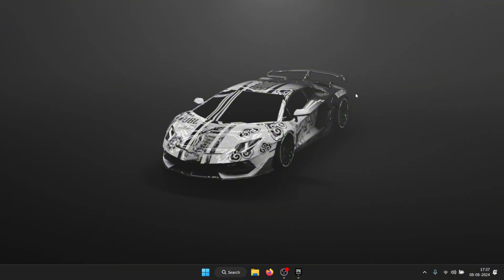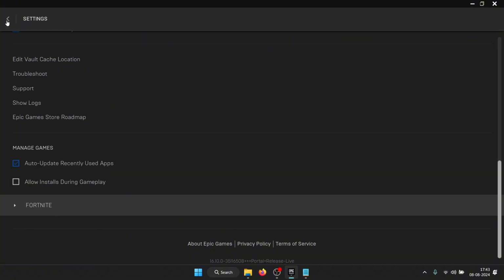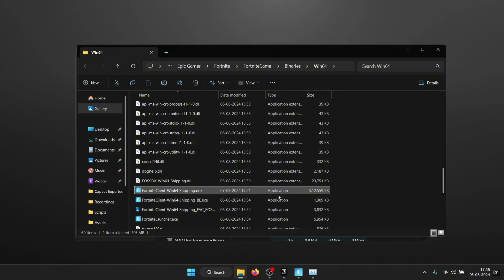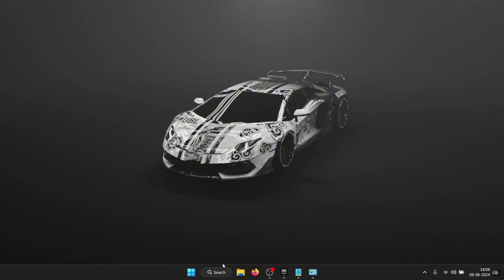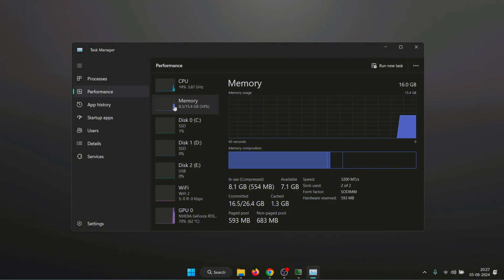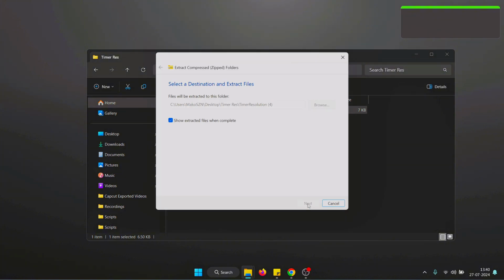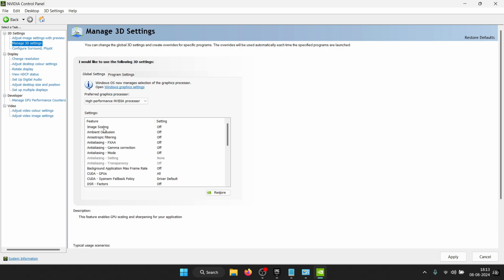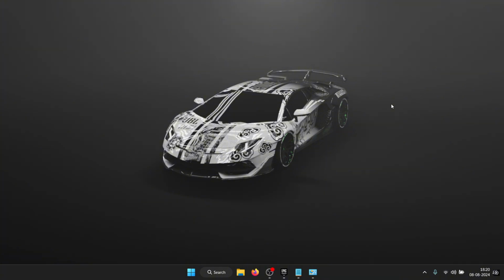Fortnite Season 4 Optimization Guide - Boost FPS, Ping and Reduce Input Delay!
🔹LINKS AND MORE 🔹

Epic Games Commands: -limitclientticks -nosplash -lanplay -useallavailablecores

🛈 Search for "Microsoft Visual C++ Redistributable latest supported downloads" on your browser to download dependencies.

🚫Ignore tags🚫